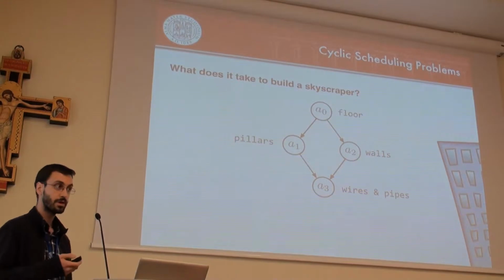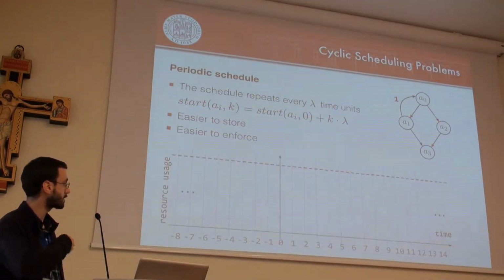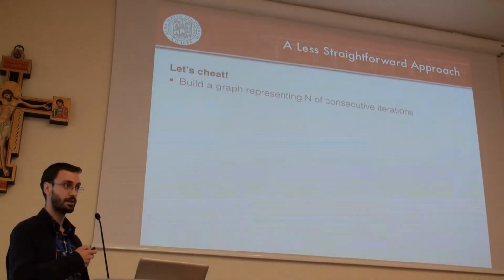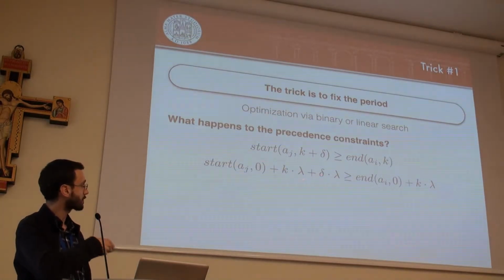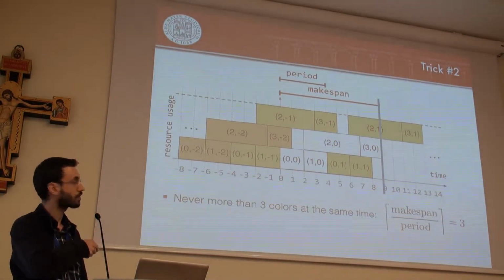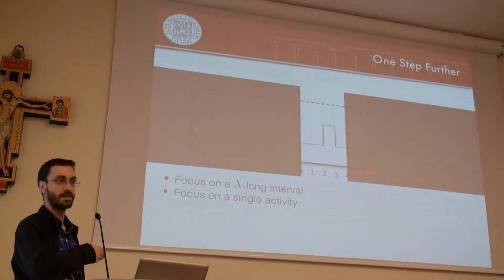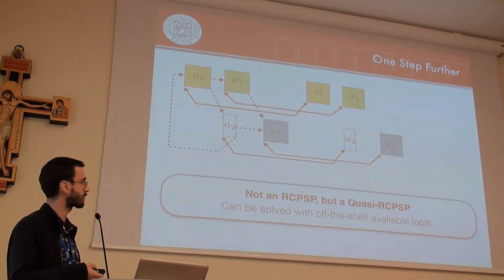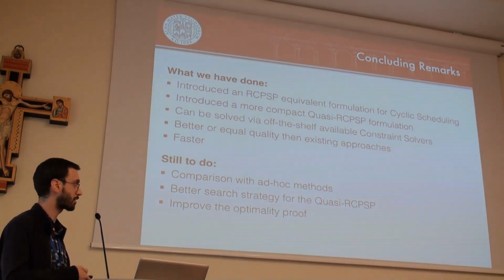ICAPS 2013: Michele Lombardi - De-Cycling Cyclic Scheduling Problems